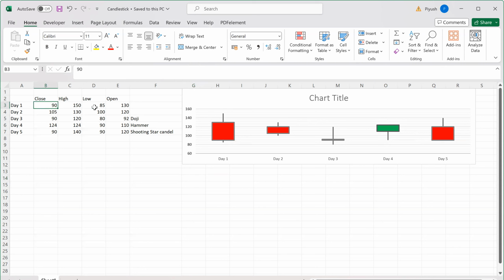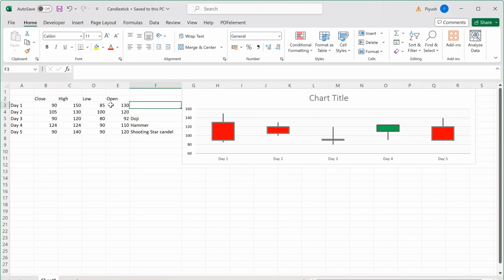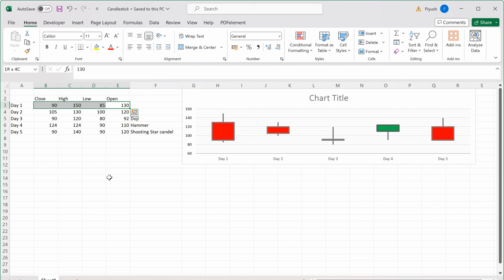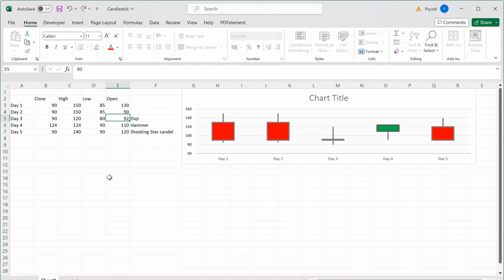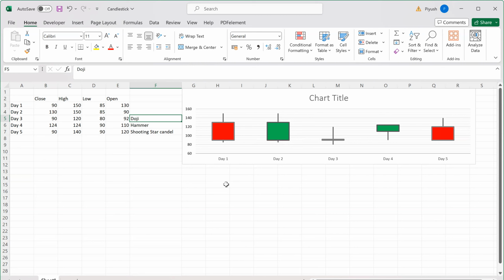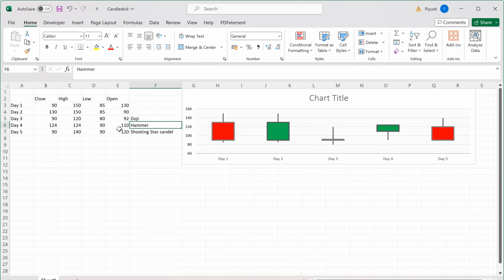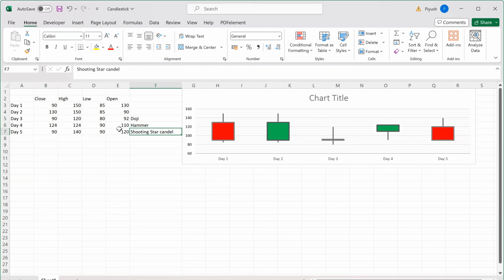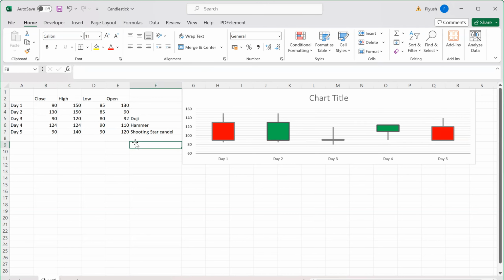Day 185 More candles SMS 3